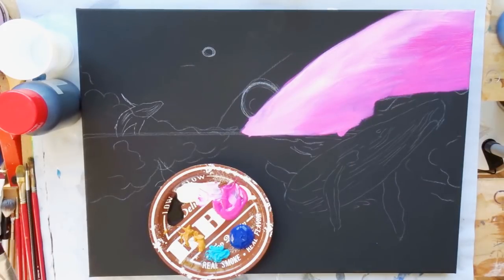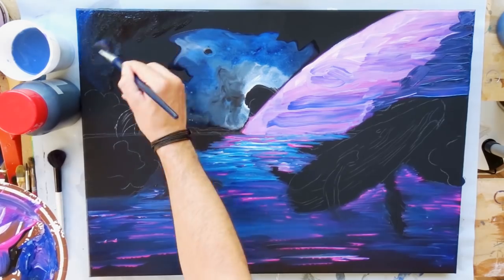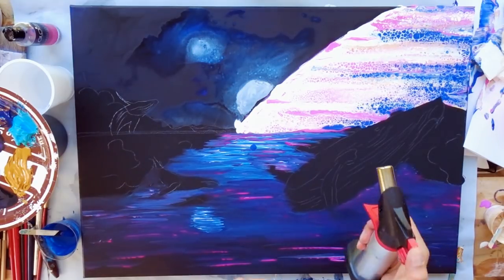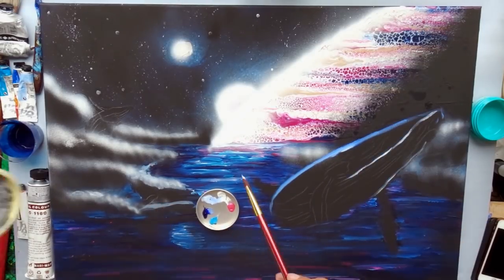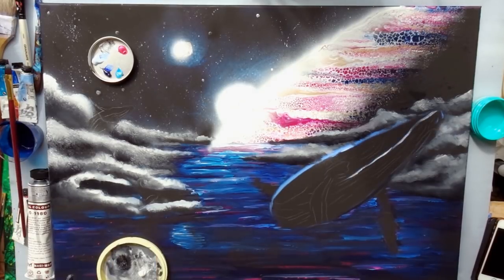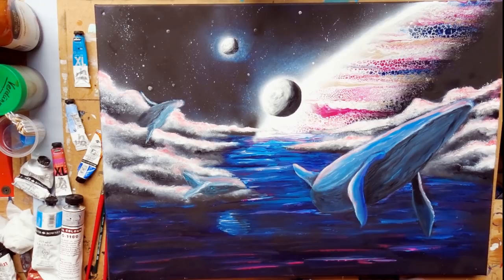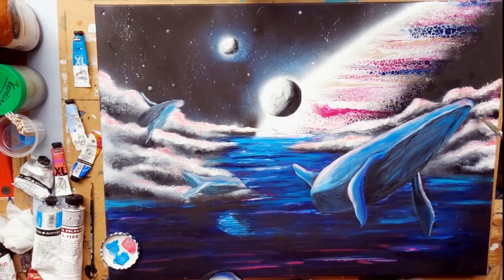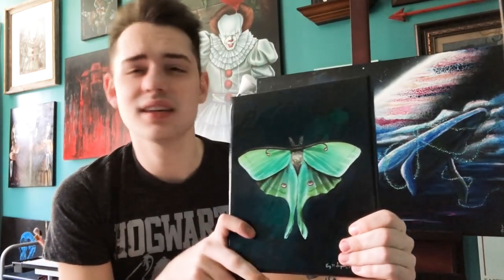Surrealistic Acrylic Pour & Oil Painting feat. whales /w CorySimpsonArt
Finally I can call this video completed :) The story began by the end of last summer already when I began painting the surrealistic painting that you can see in the video and a challange that my dear friend Cory Simpson and I jumped into. I asked him to give acrylic pouring a try and in return he challanged me for a sea life topic painting.

I had a lot of fun making the painting and was facing a couple challanges in the process as animal paintings obviously are much more difficult than I expected ;D

And I ask you to have a look at Corys channel. He does so great realism paintings (more on the scary movies topic and a loooot from The Hunger Games - which is an awesome movie ;D) but he deserves way more followers AND people encouraging him diving deeper into the paint doing more pours :D

HAVE FUN :)))))